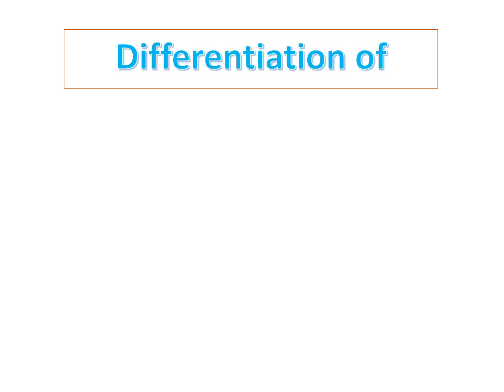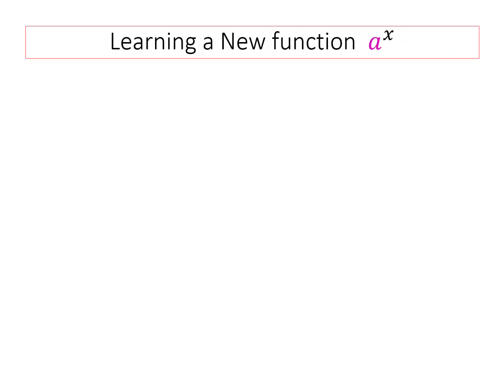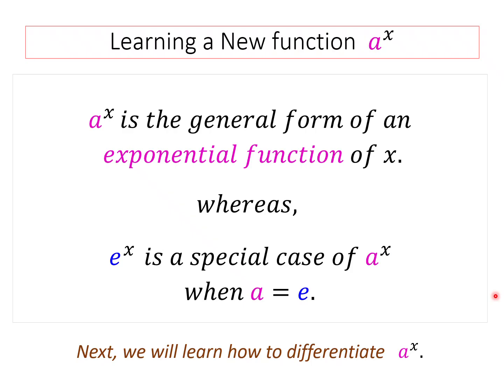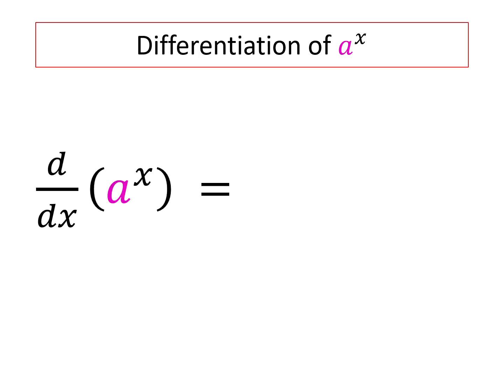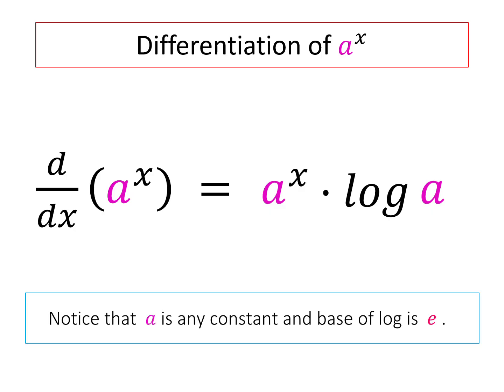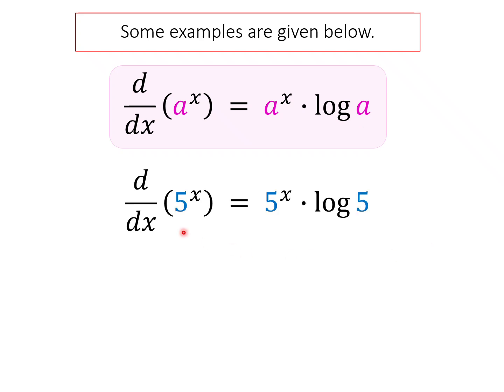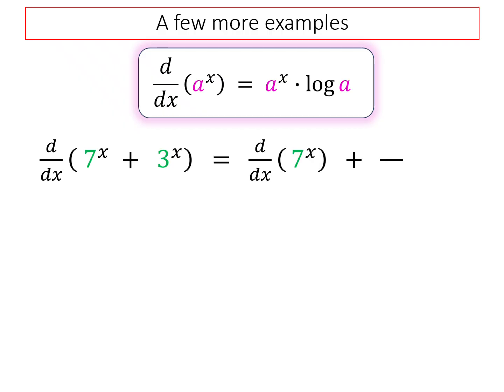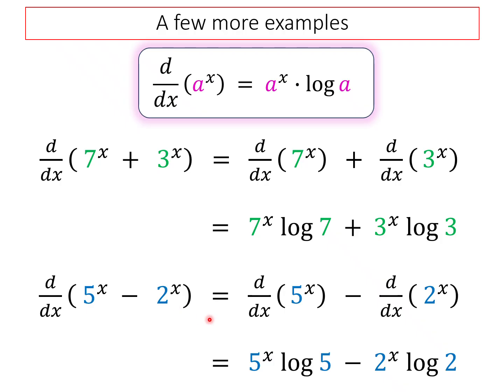11. Differentiation of General Exponential Functions — Absolute Beginners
In this video, we introduce a new function called the general exponential function. Then, we will learn how to differentiate it step by step in a simple and easy-to-follow way. This lesson is designed for absolute beginners.